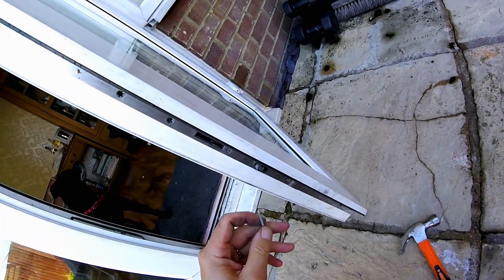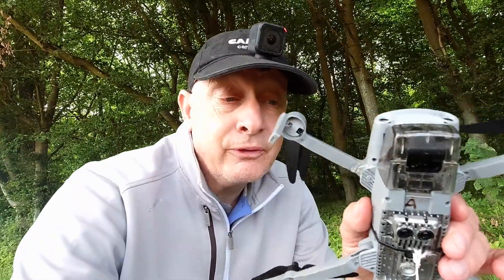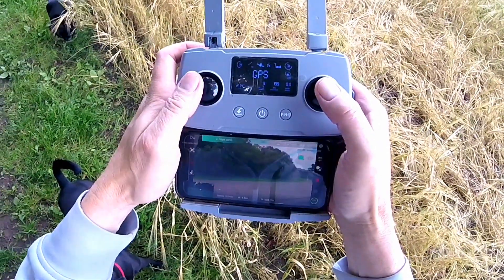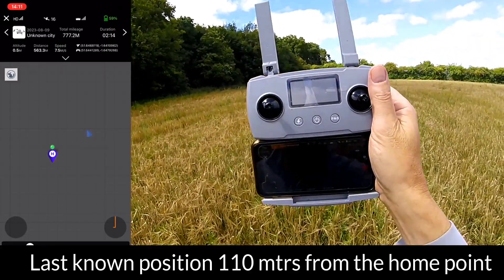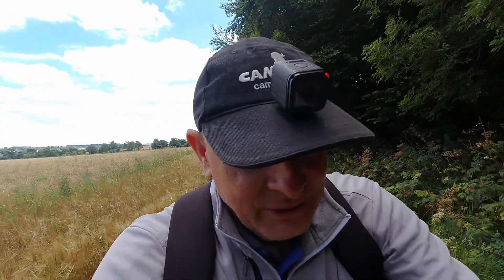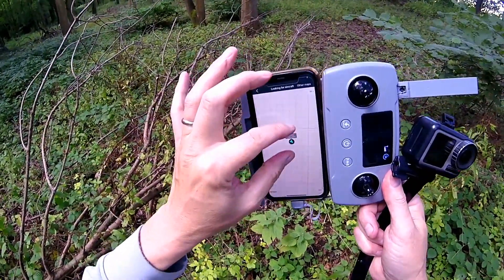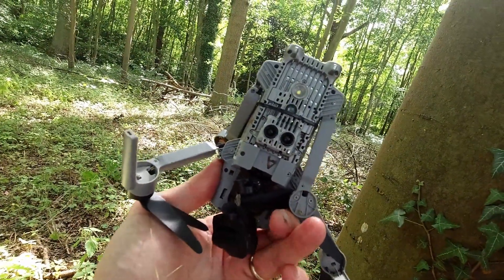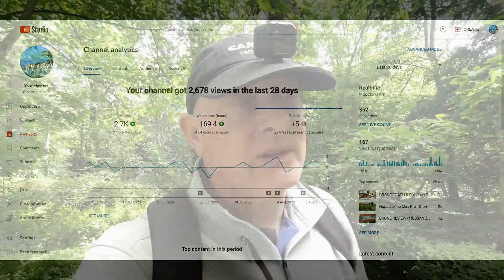LOST CONNECTION DESTROYED MY DRONE! DAMAGED BEYOND REPAIR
So this was totally unexpected, my drone disconnected from the RC unit, I
it totally lost all connection, I eventually found it in bits.

What a mess!